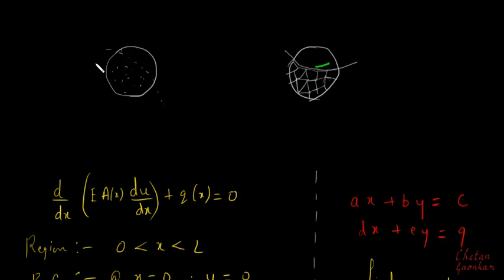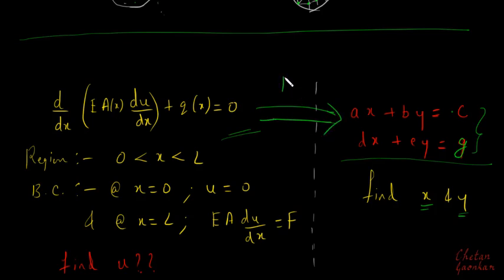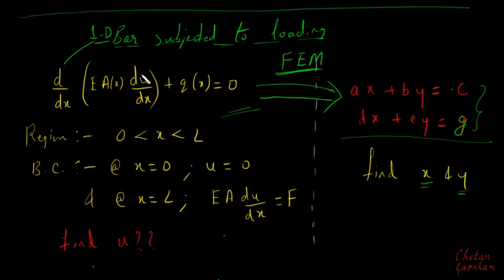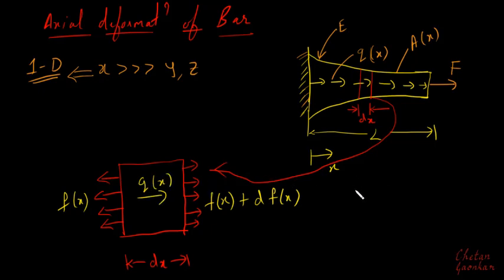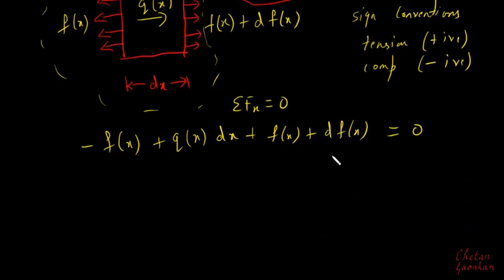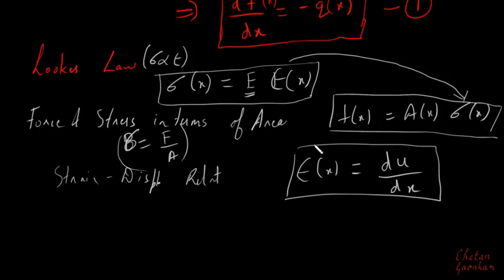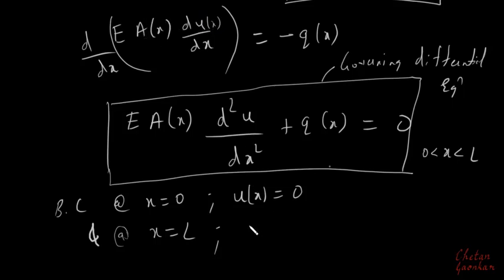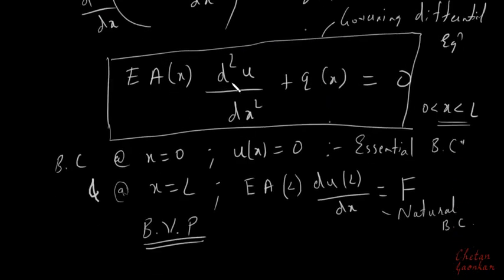2. Boundary Value Problem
In this video we will learn what are boundary value problems, how to identify natural and essential boundary condition